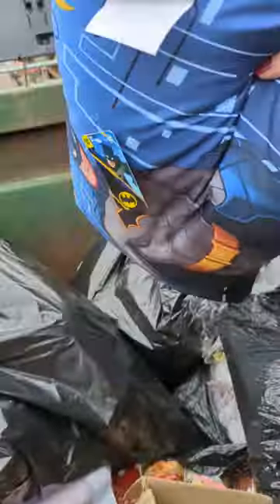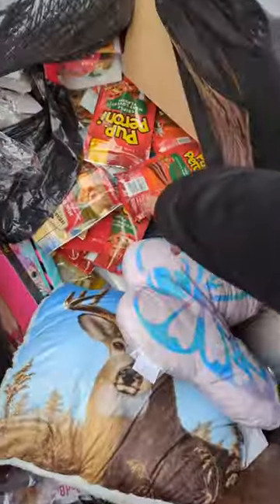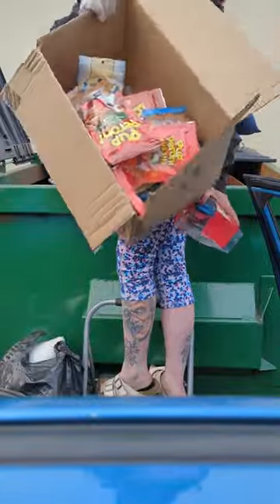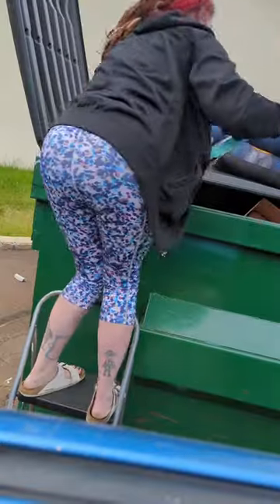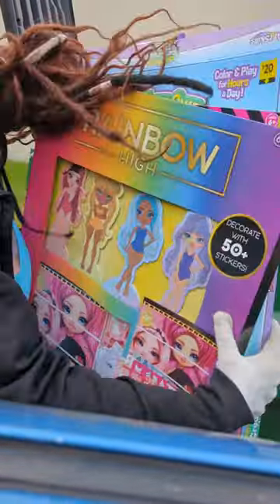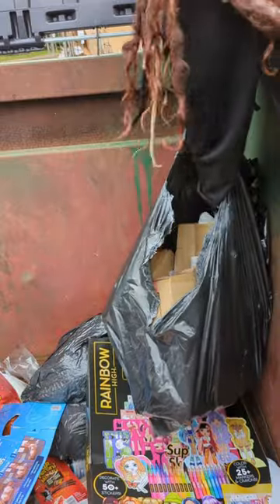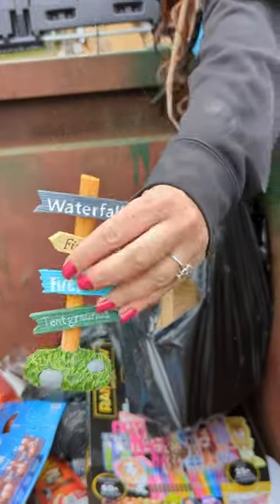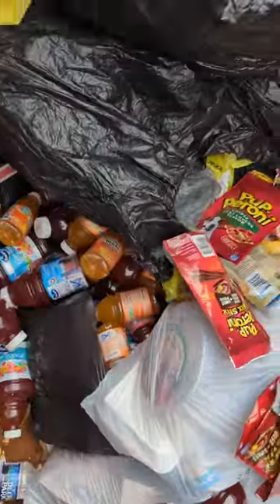UNBELIEVABLE amount of NEW in the box decor